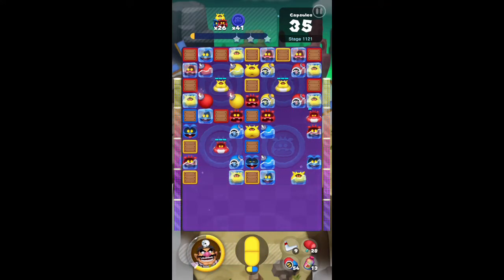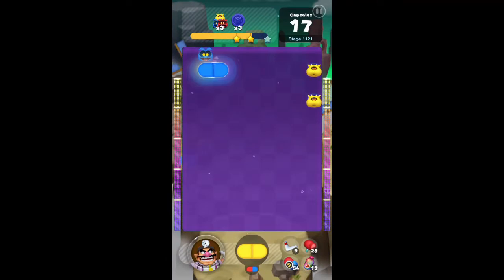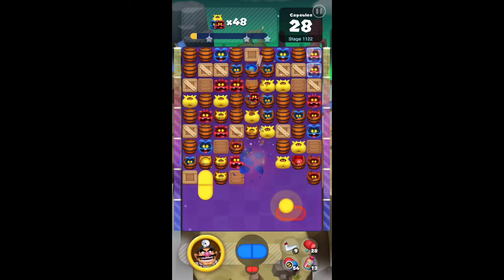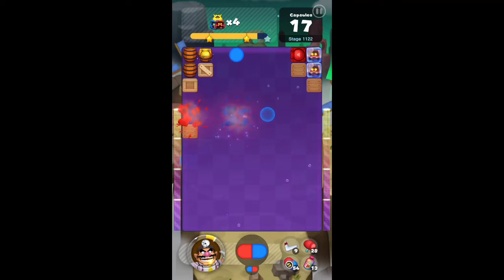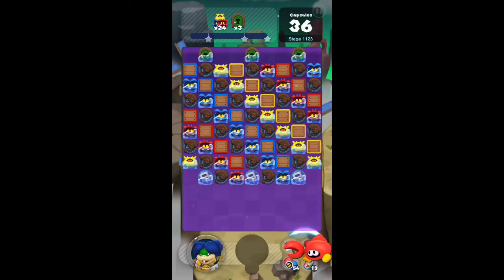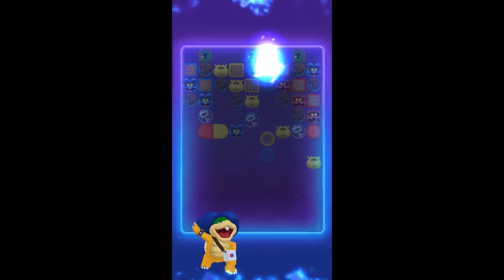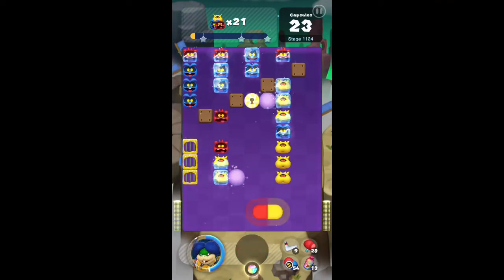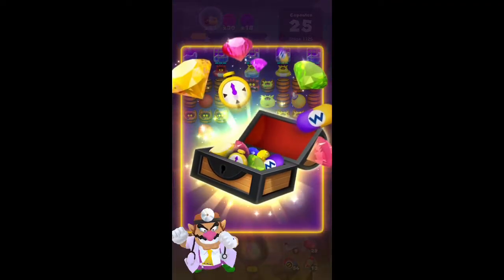Dr. Mario World - New World! Levels 1121, 1122, 1123, 1124, and 1125 (3 Stars)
Hopefully I can play some levels with Petey next!